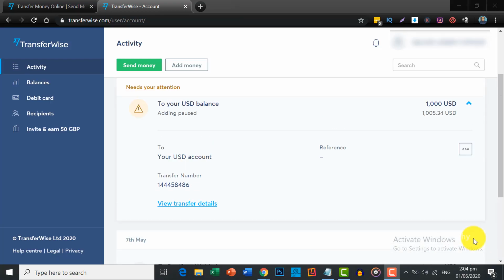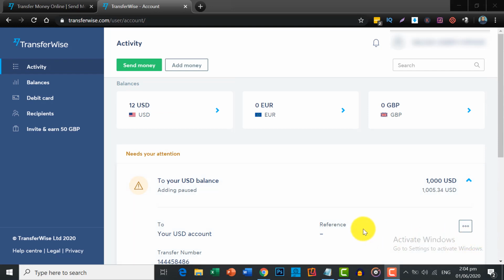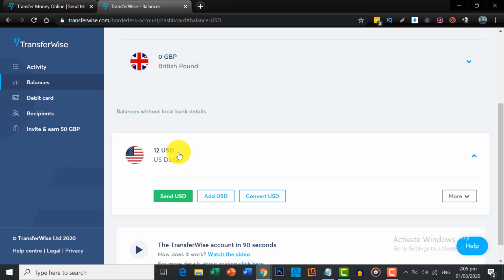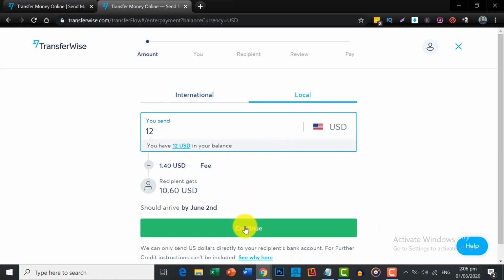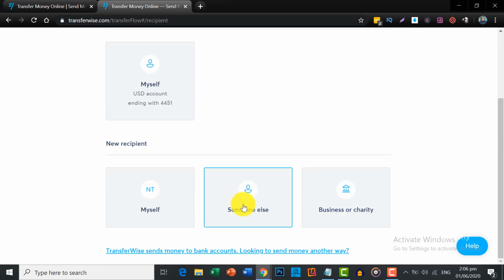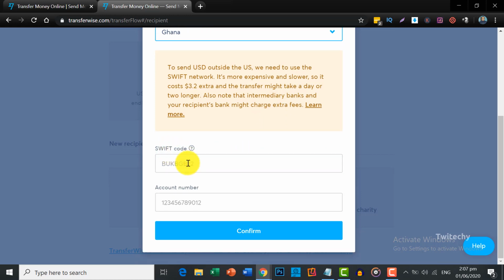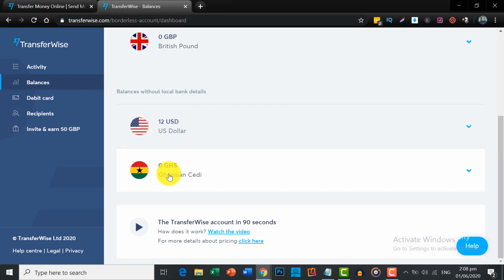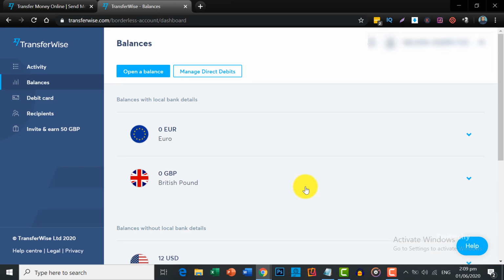How to Withdraw Money from Transferwise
Do you want to wothdraw money from your Transferwise account hassle-free? Then this video is all you need to accomplish your mission.  Use the link below to create and register your account.

best and my favourite ways of making money online, at least for the start...

You don't have to be an expert.
You don't have to create a product.
You don't have to deliver the product.
You don't have to focus on delivering the product.
You don't need a team to handle things like customer support.

Click the link below to discover the exact People and Resources to help you start
a Profitable and sustainable Online Business.